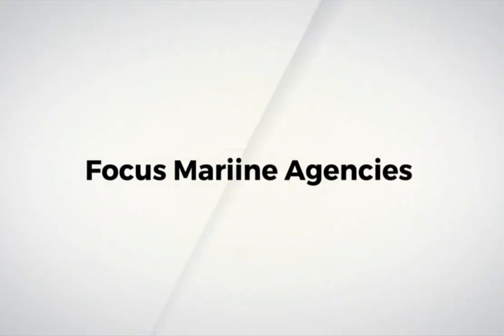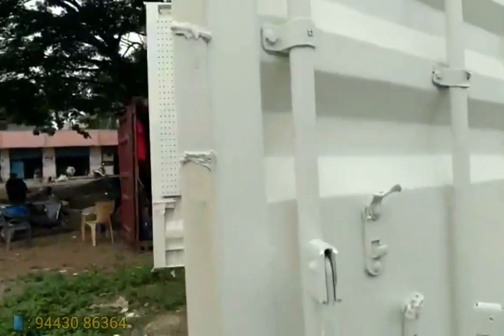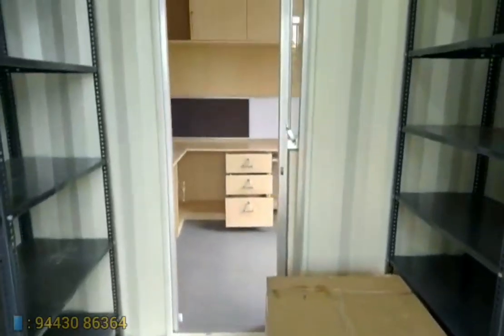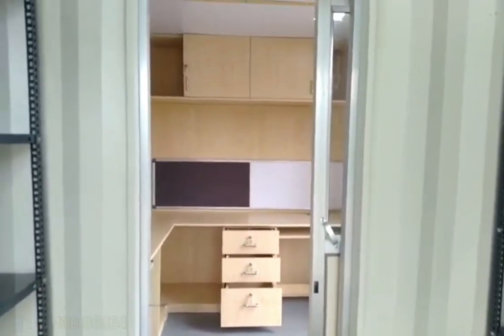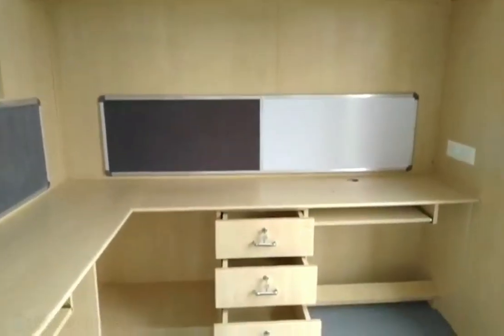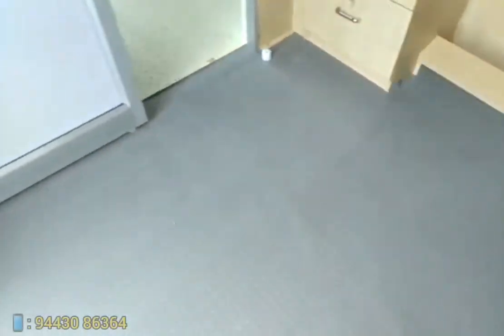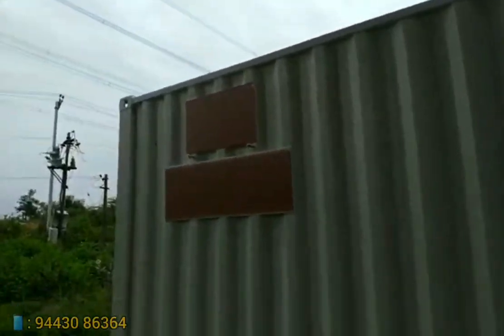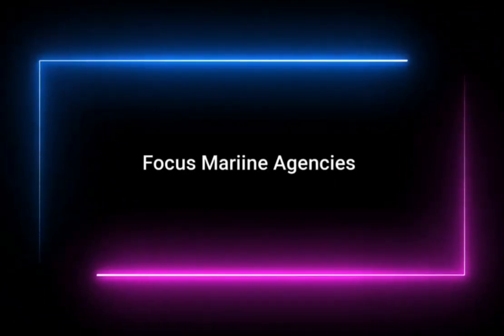Cheap Office and Store Space in 1 Container - Level 19 E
Hi Friends,
                   Today we are going to show how the shipping container can be used both as storage place and as office space... This is multipurpose container and can be transported to any location as you all like... this is done for a MNC company...

For any kind of shipping  requirements,

Focus Mariine agencies
Chennai